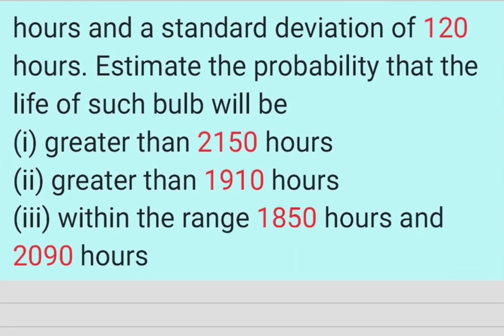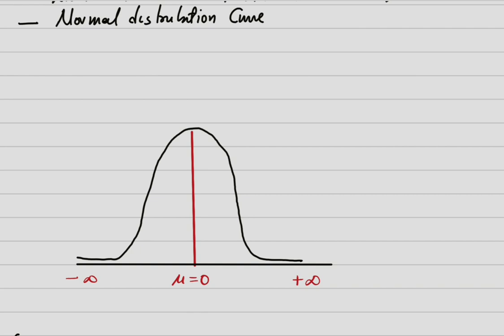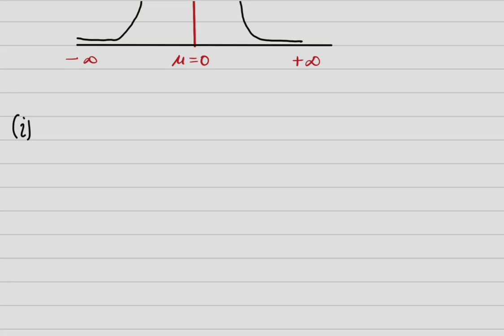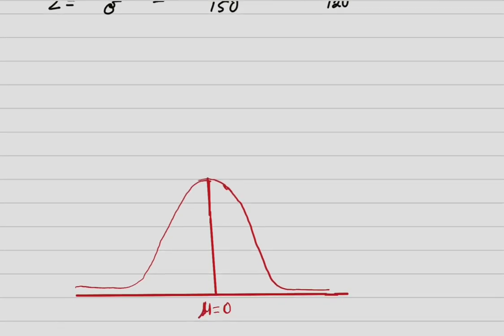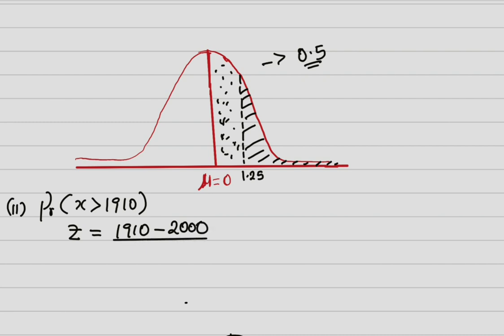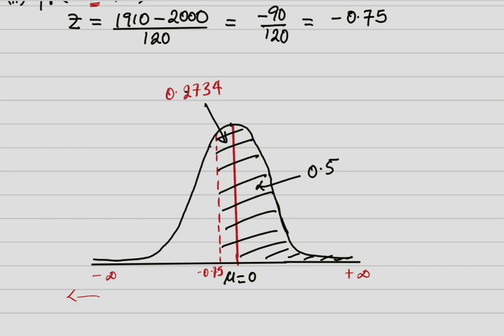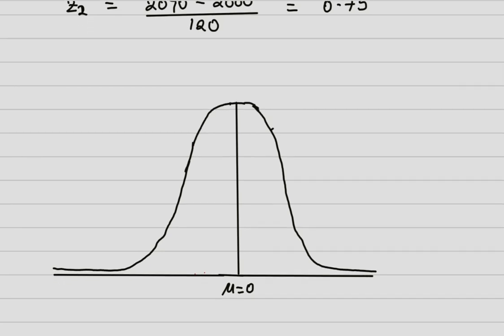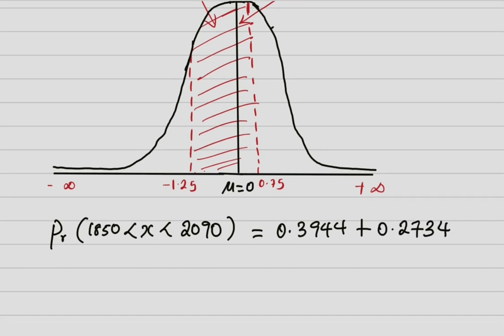Mastering the normal distribution: A comprehensive guide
This video introduces students on how to standardize a normal distribution, use the normal distribution table, and normal distribution curve to find probabilities of normal distribution. The video is simple to understand and offers unique explanations to help students understand the topic